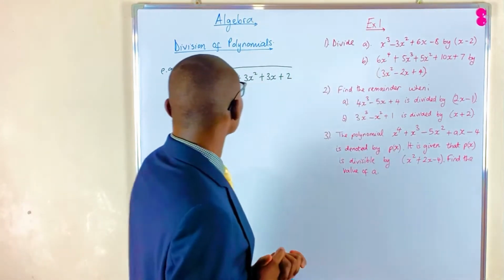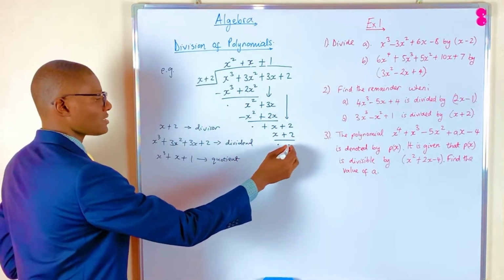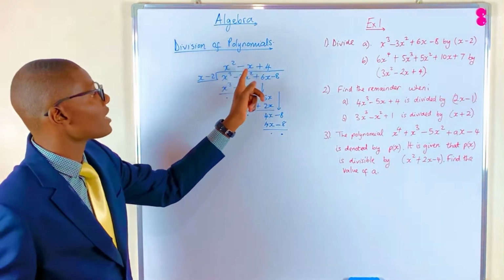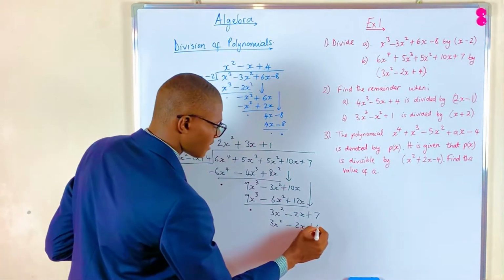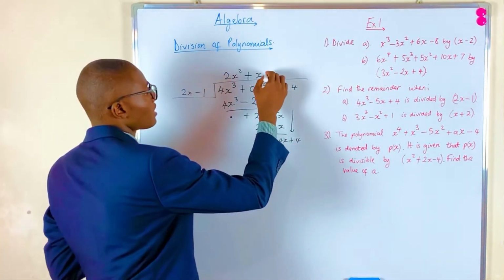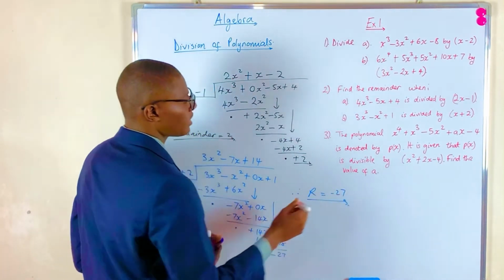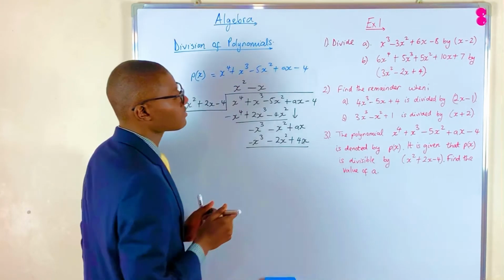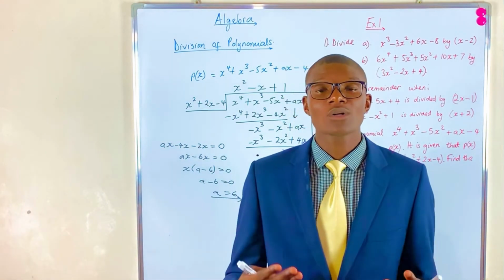Division of Polynomials using the long division method for A Level.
Hi guys,
We shall discuss about how we use the long division method to carry out division of polynomials.

Song name: Addys by Gunna ( Instrumental)